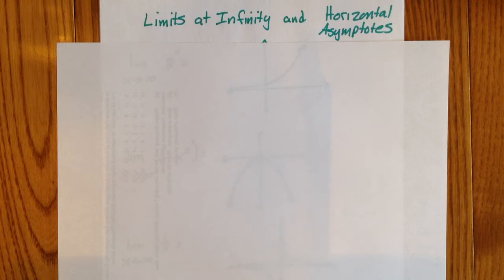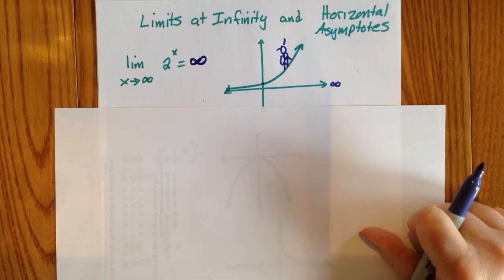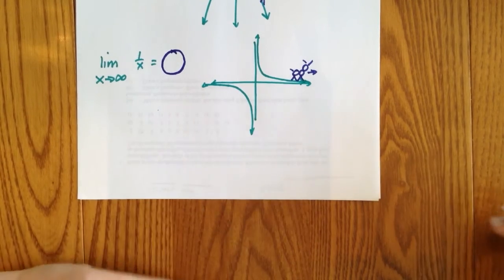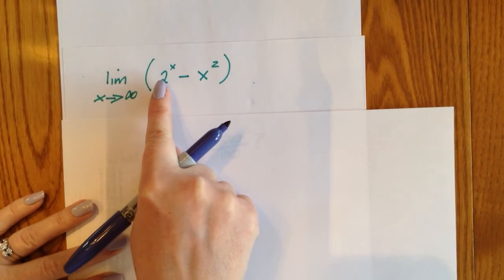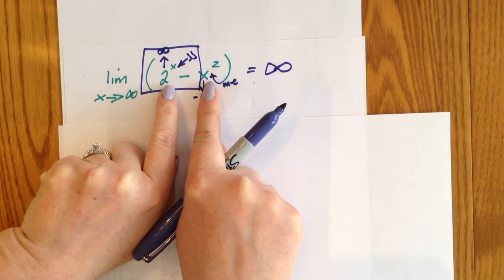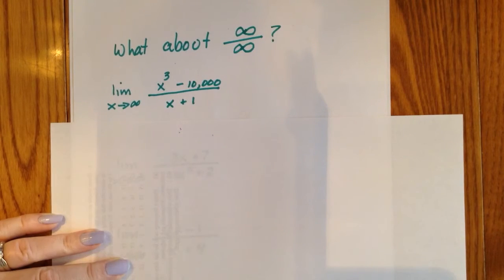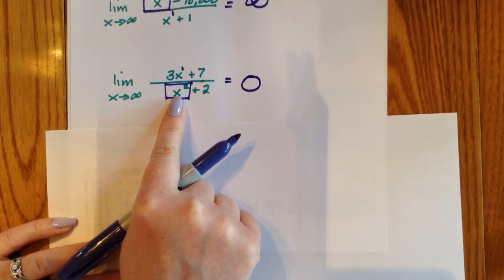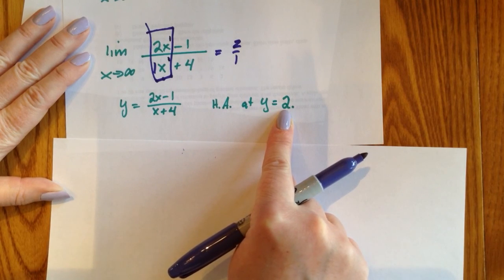Limits at Infinity and Horizontal Asymptotes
How to evaluate limits at infinity.  The definition of a horizontal Asymptote.